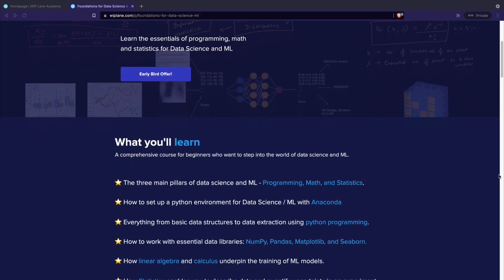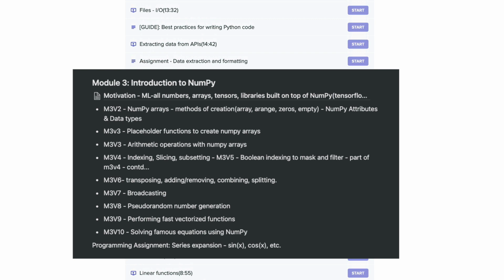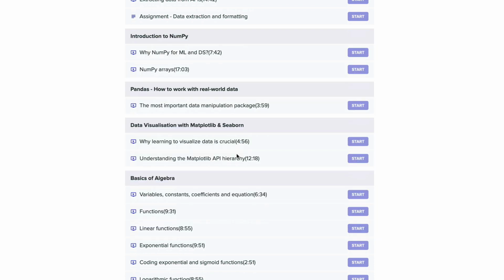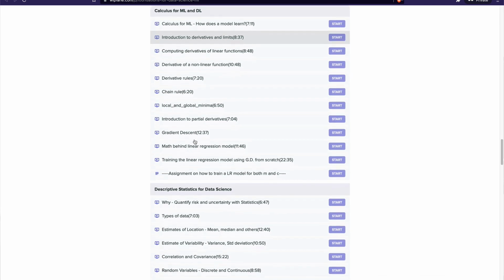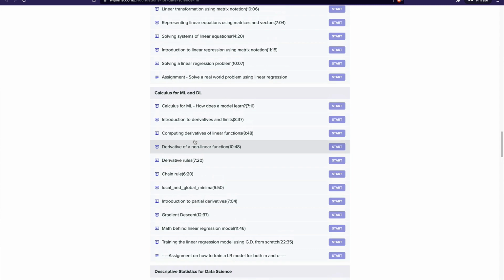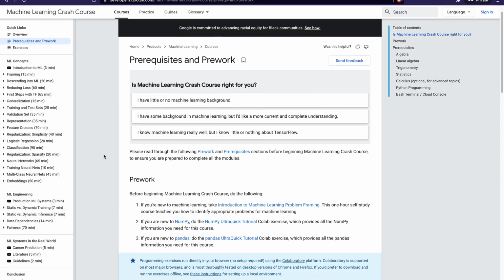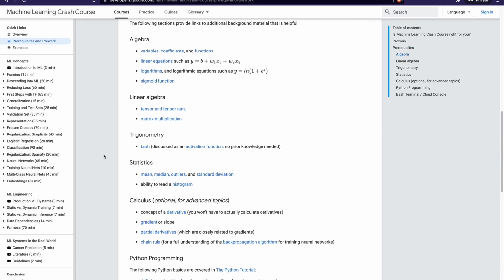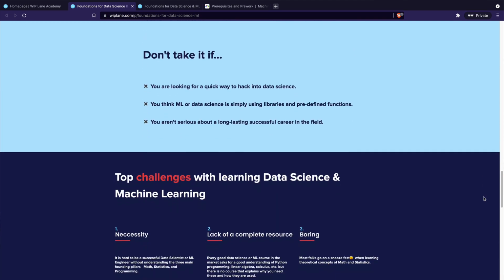Foundations for Data Science & ML - First steps for every beginner!